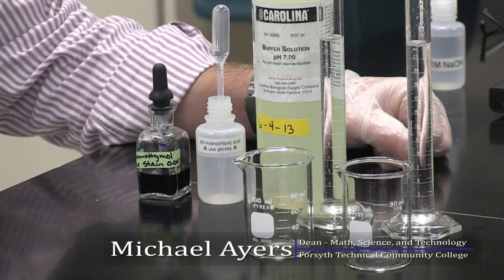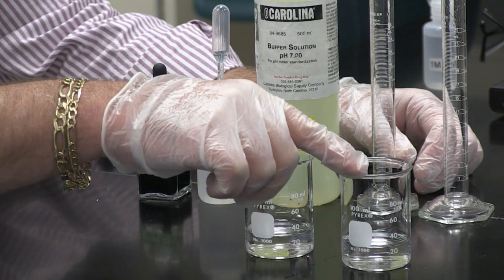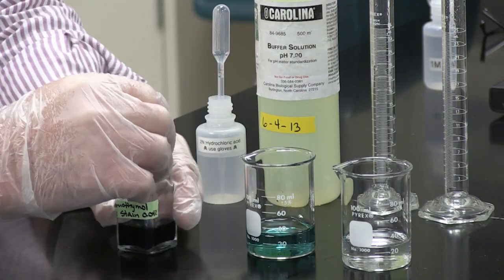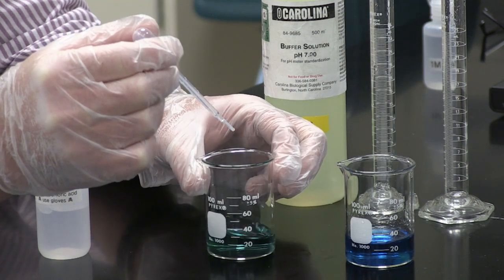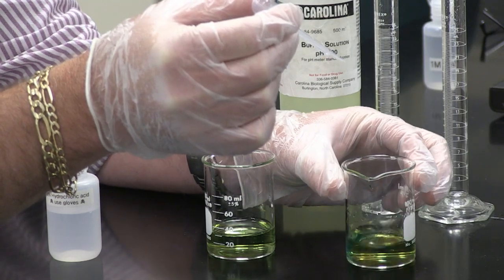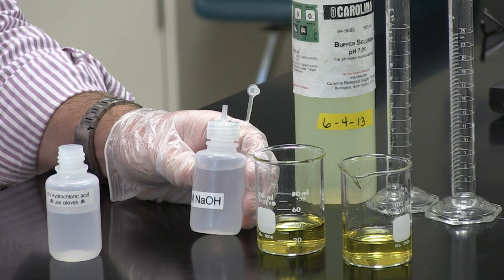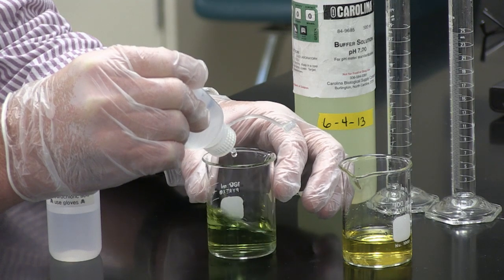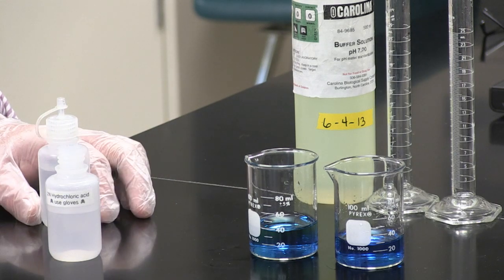Buffers and a pH Indicator